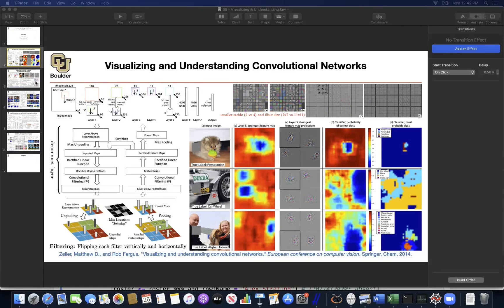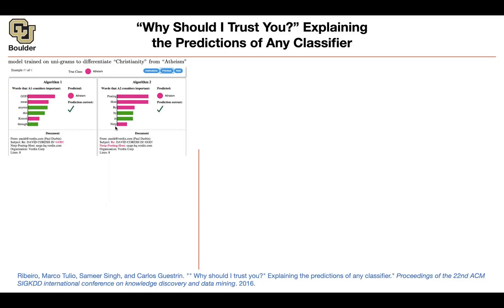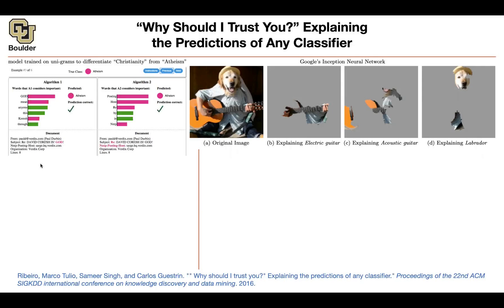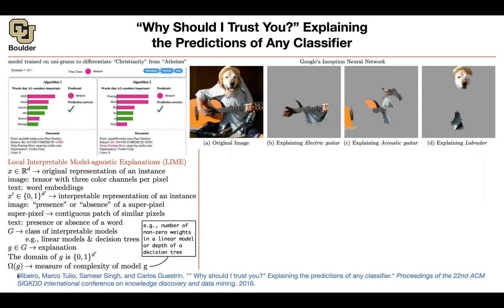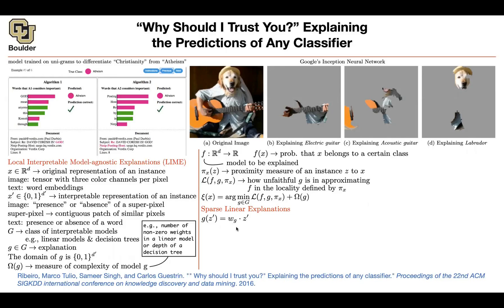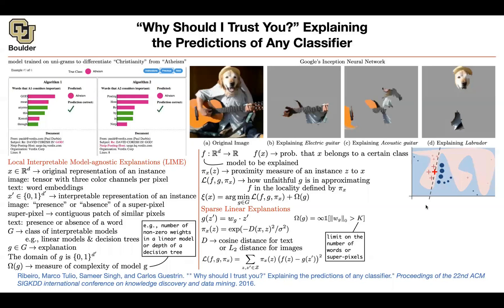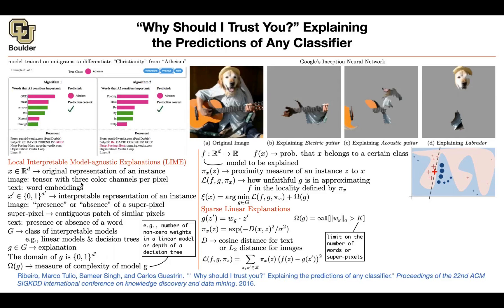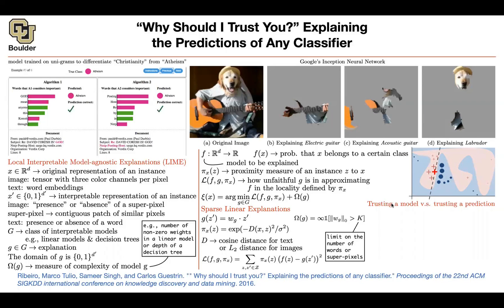LIME | Lecture 26 (Part 1) | Applied Deep Learning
“Why Should I Trust You?” Explaining the Predictions of Any Classifier